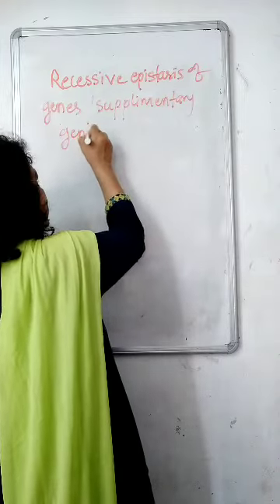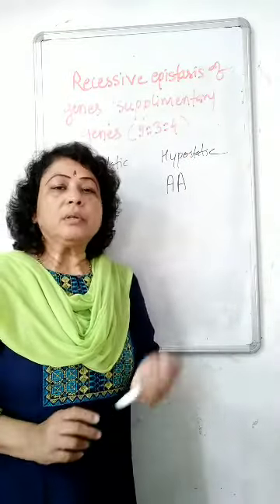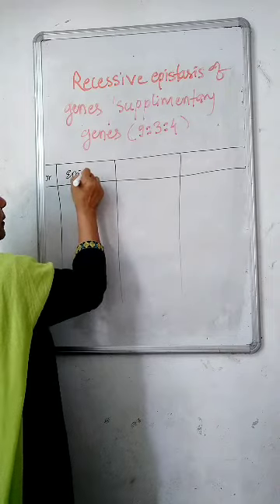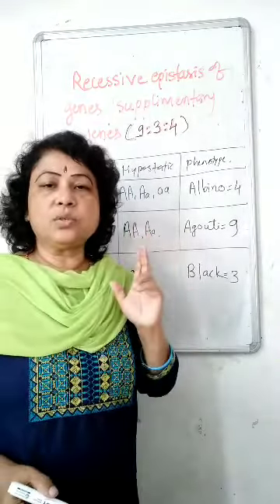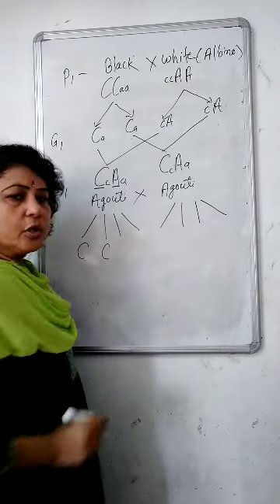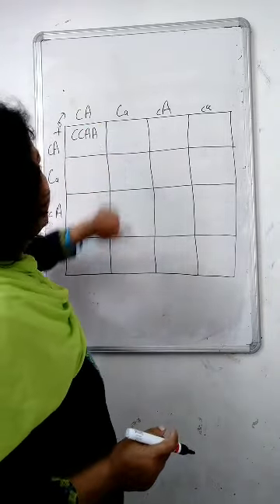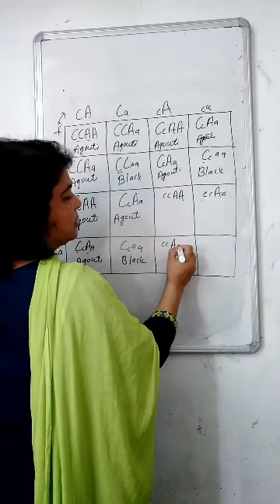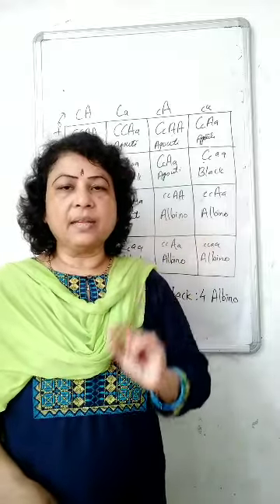Recessive epistasis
This video is uploaded for College botany students